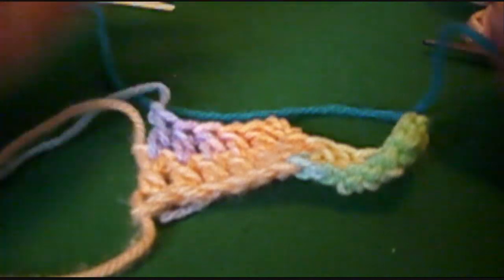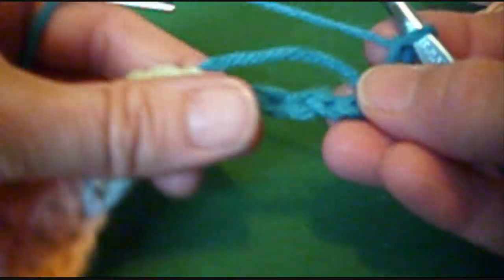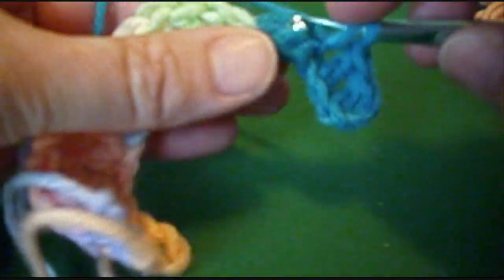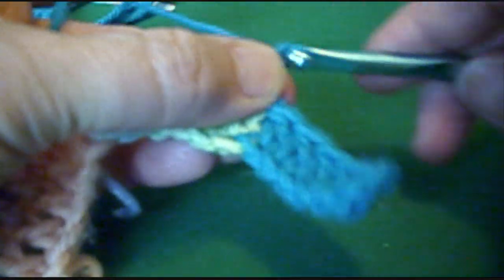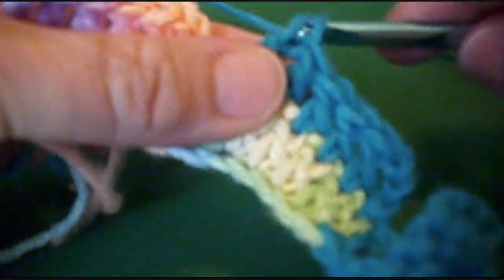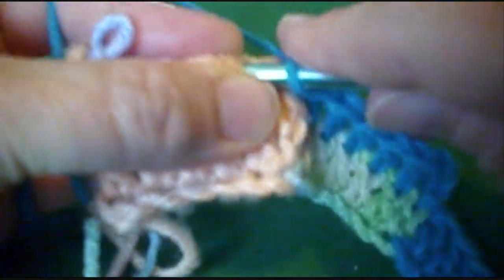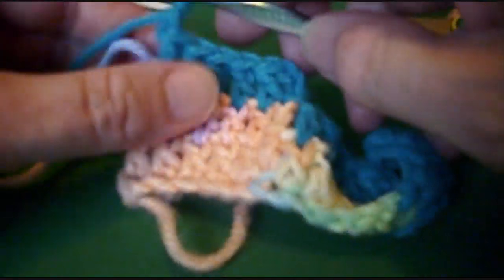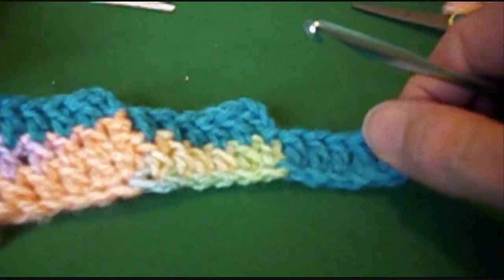Scrappy Steps Afghan Part 2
Crochet tutorial on how to crochet a Scrappy Steps lap blanket afghan.